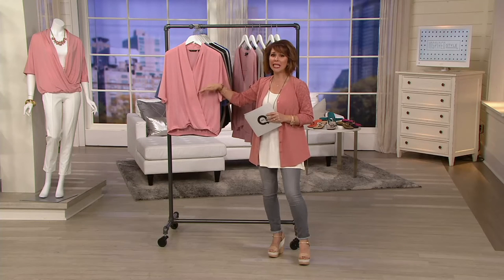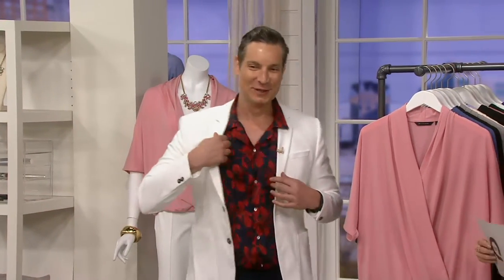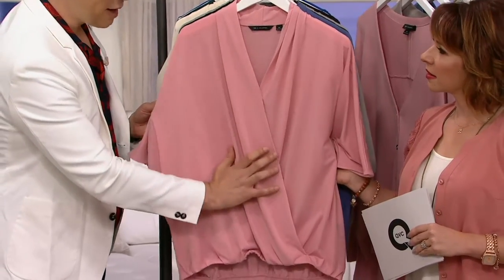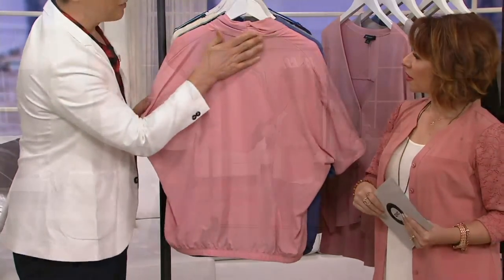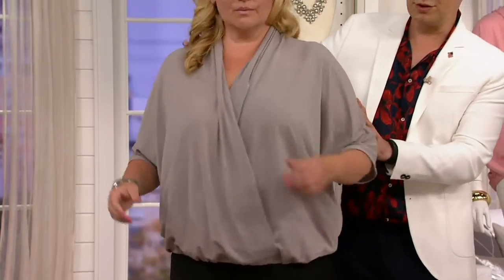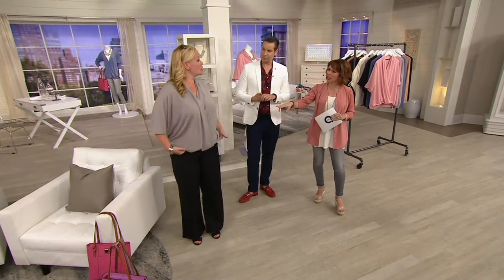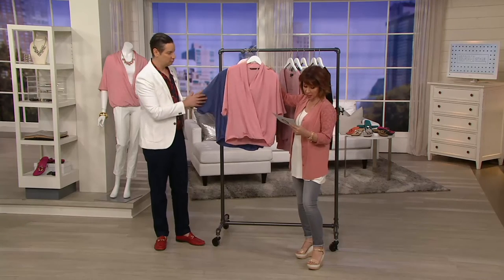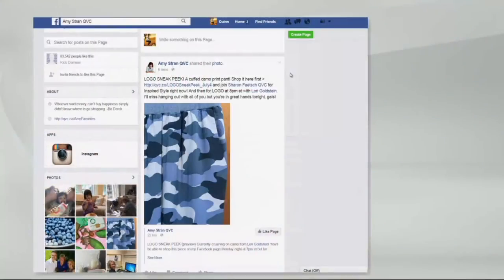H by Halston Draped Wrap Front Knit Elbow Sleeve Top on QVC